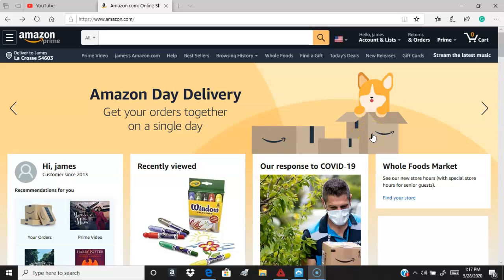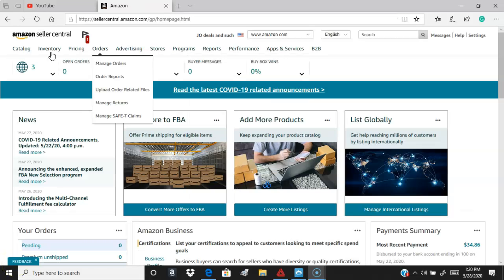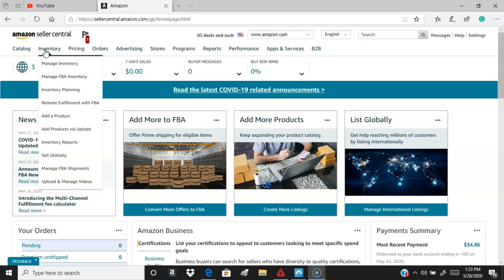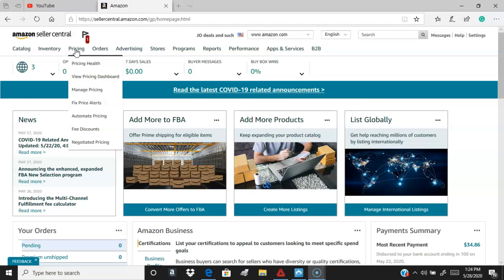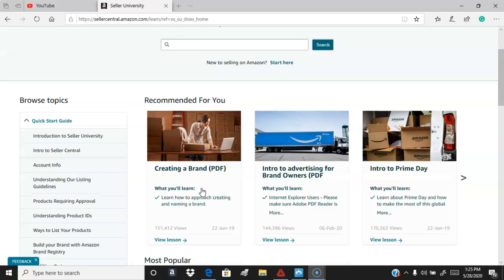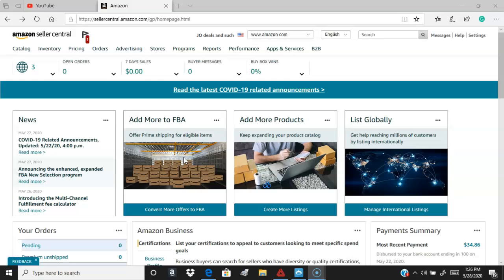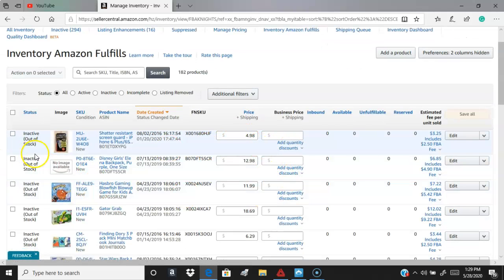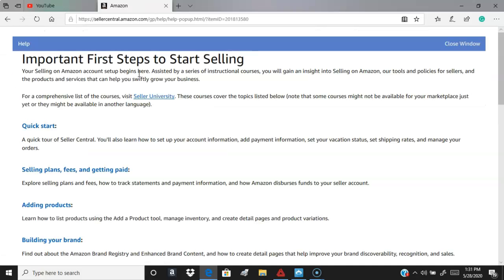Before You Buy An Amazon Course FBA Part 1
In this video, I show you how to use amazon fba. Detail how to set up an amazon store. How to use the site and the free training already provided by amazon